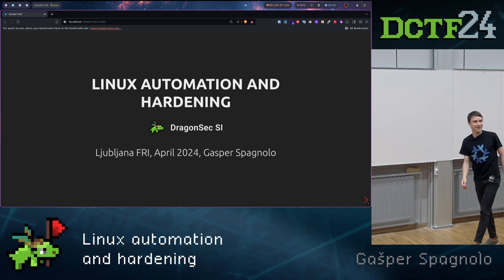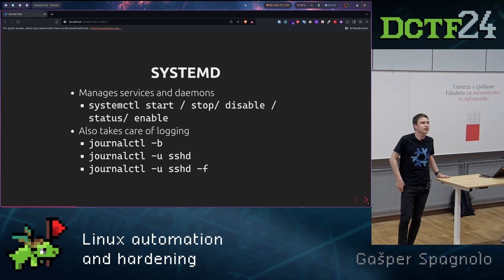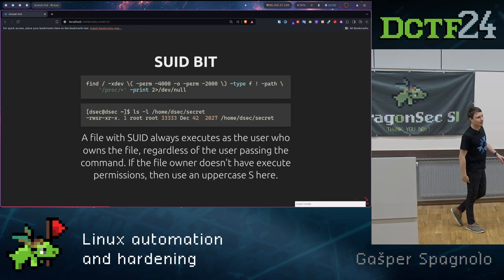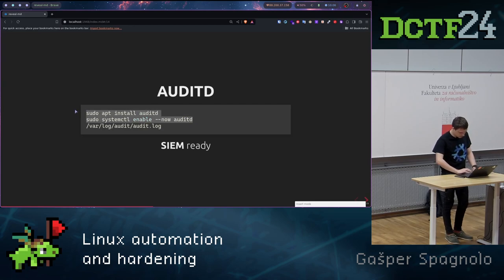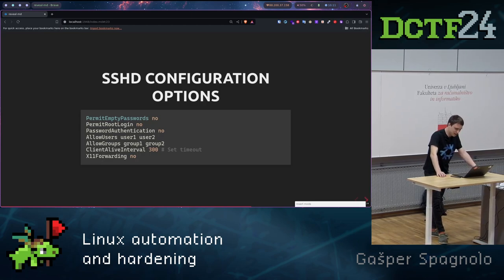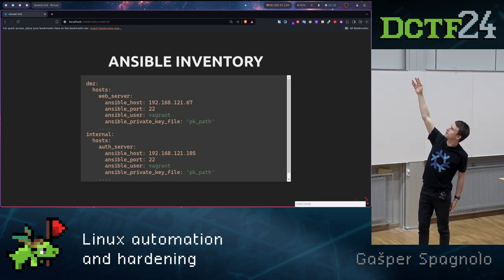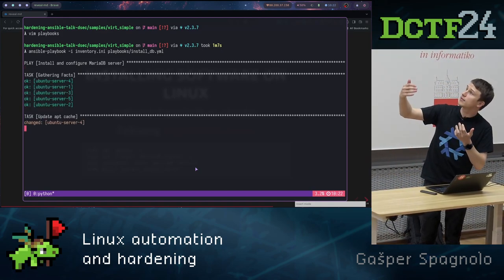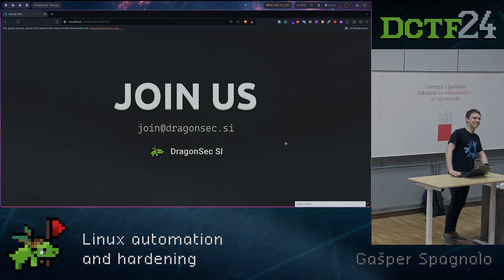[DCTF24] Gašper Spagnolo - Linux automation and hardening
This talk will cover Linux automation with Ansible and dive into Linux hardening, focusing on kernel options, SSH, user management and services. The session aims to equip participants with practical knowledge on automating and securing Linux environments efficiently.